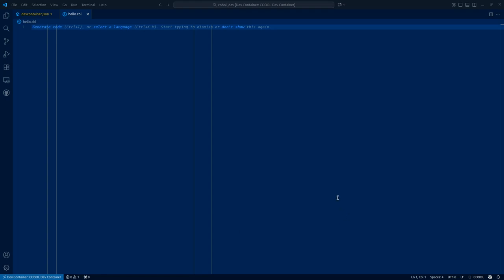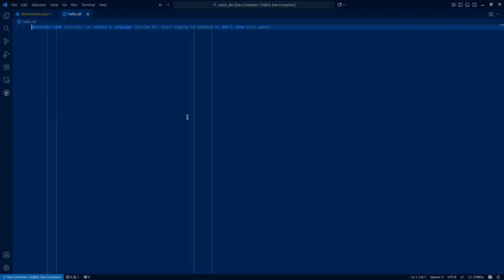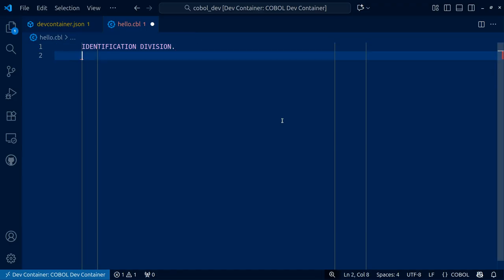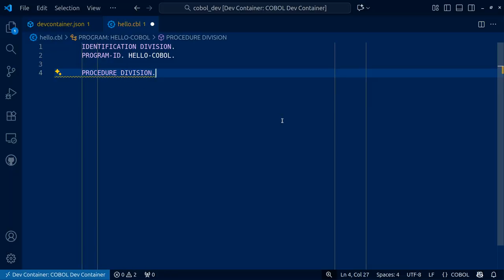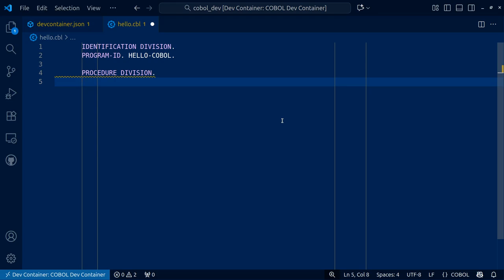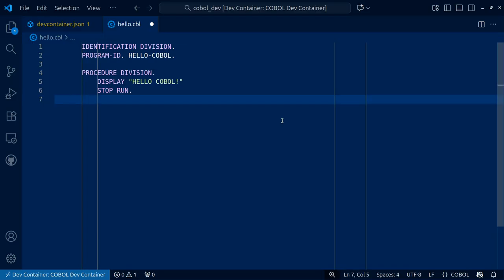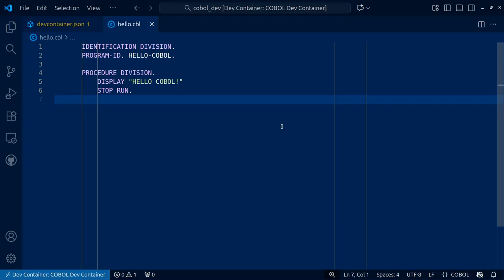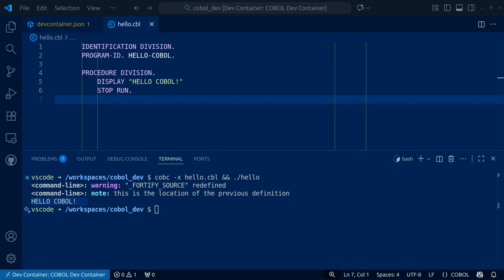COBOL in 5 Minutes: Your First "Hello World" Program (Live in VS Code + Docker)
Write your first COBOL program! 😎

In just 5 minutes, I will walk you through a very basic program: Hello World in COBOL.

💻 Want to try this yourself?
If you have VSCode and Docker installed, you can follow along using the devcontainer config below.

Change the message and run it.

Is this the first time you've seen a COBOL program? Did you run it?